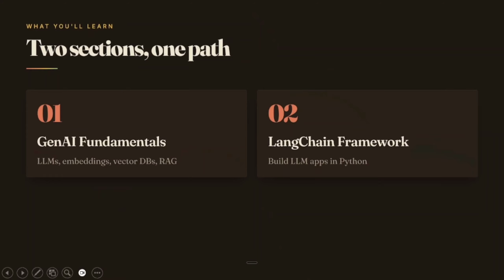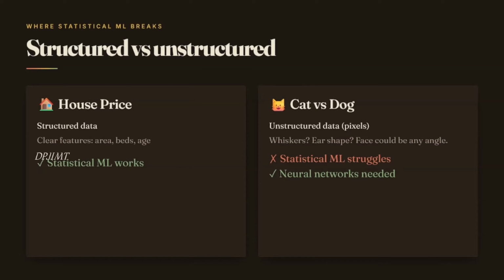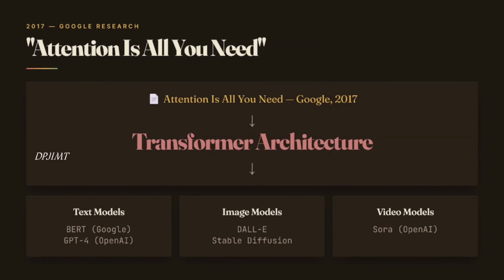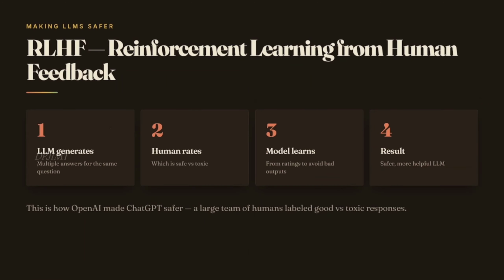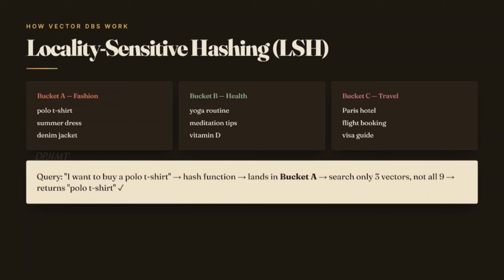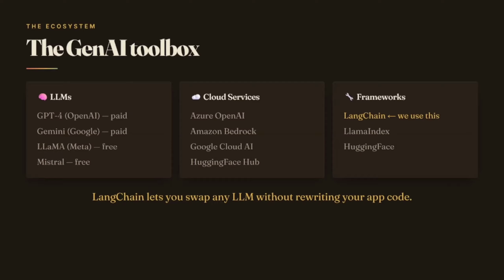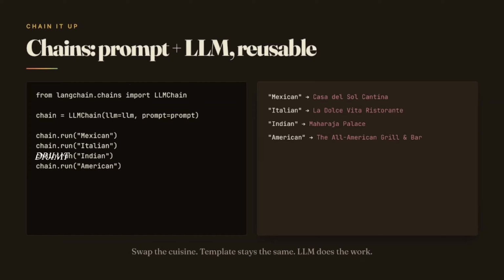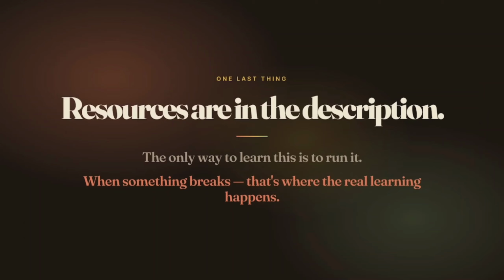What is Generative Ai Demo Class| DPJIMT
YouTube Description – Generative AI Course | DPJIMT

🚀 Master Generative AI and Build the Skills of the Future with DPJIMT!

Are you ready to learn the technology transforming industries worldwide? Join the Generative AI Course at DPJIMT (DPJ Institute of Media & Technology) and gain hands-on experience with the latest AI tools used by top companies.

🎯 What You'll Learn: ✅ ChatGPT & Prompt Engineering
✅ Google Gemini & Microsoft Copilot
✅ AI Automation & Productivity Tools
✅ Career Guidance & Placement Assistance

👨‍🎓 Who Can Join? ✔ Students
✔ Freshers
✔ Working Professionals
✔ Entrepreneurs
✔ Content Creators
✔ Anyone interested in AI

📍 DPJIMT – DPJ Institute of Media & Technology

Key takeaways include:

Foundations of AI (0:44 - 1:42): The instructor differentiates between non-generative AI (decision-making based on existing data) and generative AI (creating new content like text, images, or audio).
Evolution of AI (1:43 - 6:05): The journey from statistical machine learning to modern neural networks, specifically highlighting the breakthrough Transformer architecture (introduced in the 2017 'Attention Is All You Need' paper) that powers today's Large Language Models (LLMs).
Understanding LLMs (6:06 - 8:22): LLMs are explained as systems that use statistical probability and randomness—likening them to a "stochastic parrot"—to predict the next word in a sequence. It also mentions RLHF (Reinforcement Learning from Human Feedback) as a method to improve model safety.
Embeddings & Vector Databases (8:23 - 10:50): How text is converted into numerical vectors to capture semantic meaning, and why vector databases are essential for performing efficient similarity searches at scale.
Retrieval Augmented Generation (RAG) (10:51 - 12:06): A technique for enabling LLMs to use private or internal data by retrieving relevant information as context, which is presented as a more flexible alternative to fine-tuning.
LangChain Framework (12:07 - 17:05): An overview of the LangChain library in Python, used for building LLM applications by abstracting APIs, managing prompt templates, chaining tasks, and integrating agents with external tools and memory.